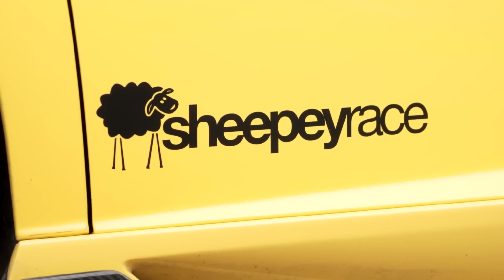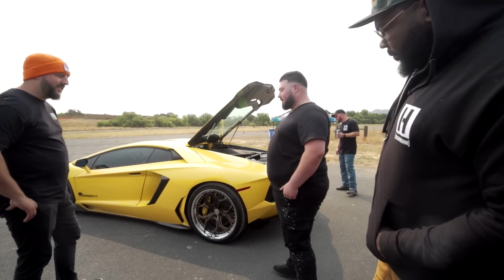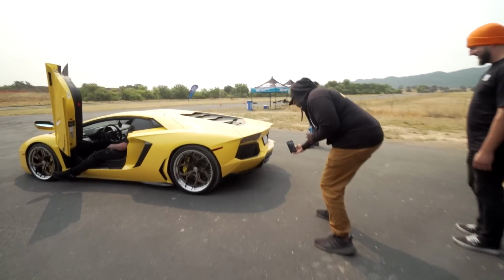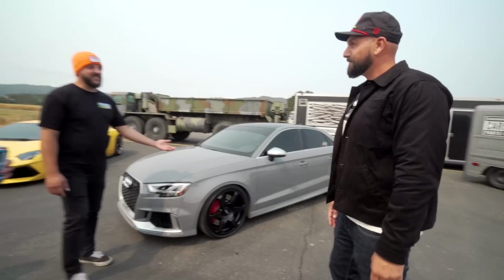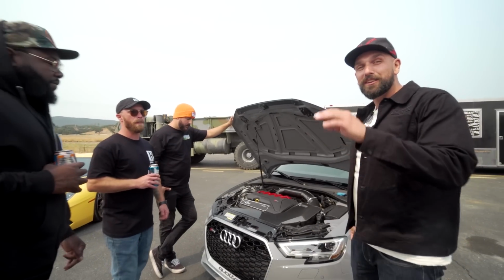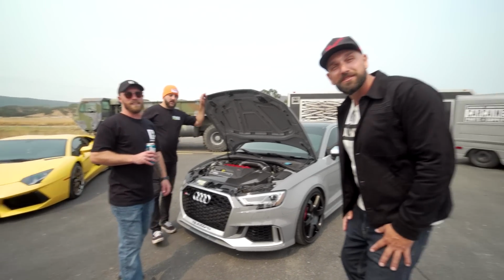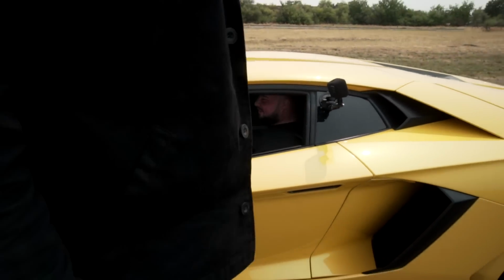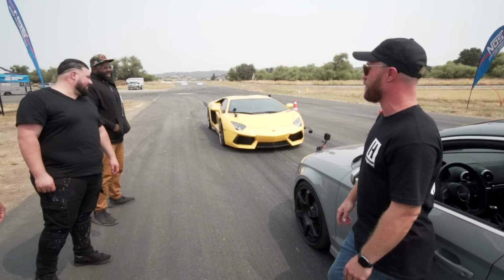715hp V12 Lamborghini Aventador drag races OUR 565hp Audi RS3!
Thanks to NOS Energy Drink. Go check them out

Double the motor, double the fun? We took two European born vehicles and brought them on THIS vs THAT to do our new favorite thing: NO PREP DRAG RACE! First we have our Integrated Performance 5-cylinder turbo 565hp 2017 Audi RS3 and lined it up against Sammy and his flame throwing 2012 V12 715hp Lamborghini Aventador with double the motor and a Sheepey Race exhaust amongst other mods bolted on to this thing. We know what Lambos can do, but don't sleep on our little Audi!

A special thanks to our hosts at Santa Margarita Ranch!

00:00 THIS vs THAT
01:36 THIS: Sammy’s 2012 Lamborghini Aventador LP 700-4
05:20 THAT: [HOONIGAN]’s 2017 Audi RS3
07:58 Predictions
09:10 Round 1
10:49 Round 2
12:04 Round 3